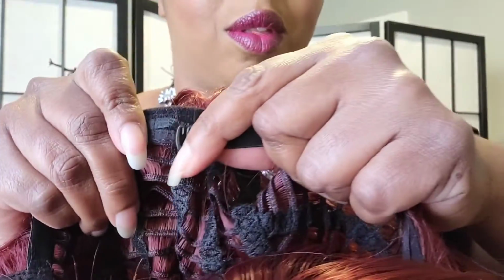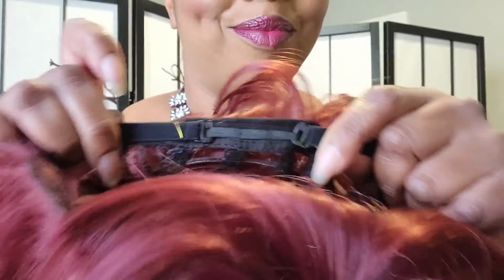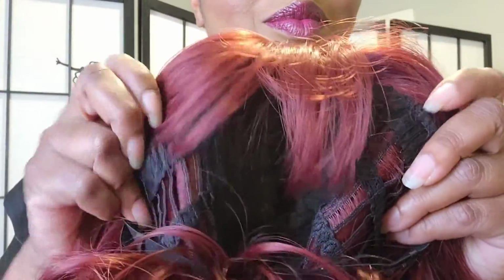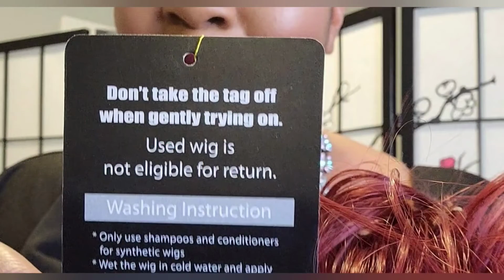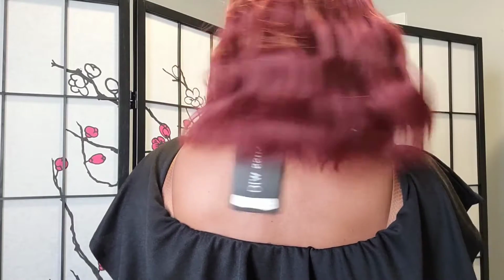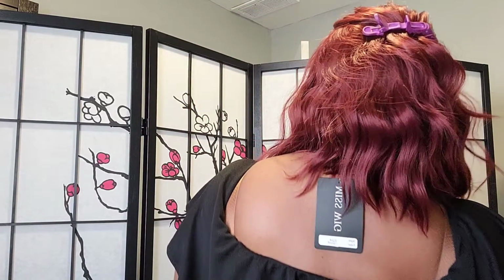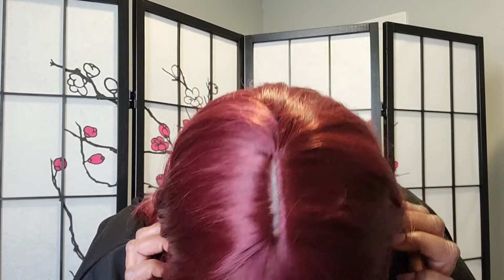Amazon Fall Wig Review | Miss Queen FREEX Hair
Hey Fam 🖐 It's Ya Girl Shareen Nicole! Gurl this Amazon Fall Wig Review featuring FREEX Miss Queen Hair on Amazon was everything! super affordable and easy to install. Whatcha waiting for go on an get this sis! you wont regret it!

💜SPECIAL OFFERS💜

CVS CAREPASS $10 MONTHLY PROMO AS A THANK YOU

LOVELYWHOLESALE
BUY 2 GET 1 FREE JEANS!!! Extended!

❣STAY TUNNED FOR MORE DEALS❣

Please send to:
Shareen Nicole